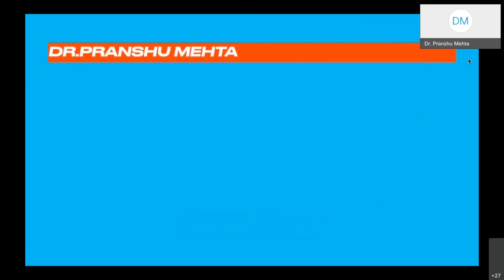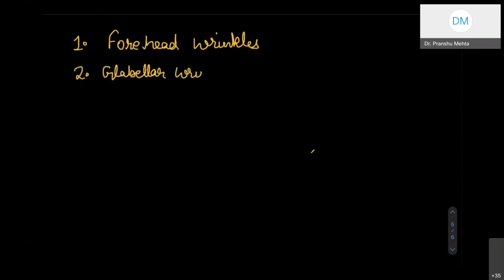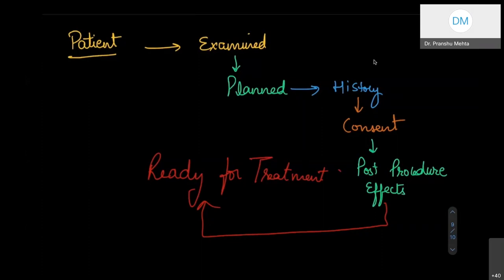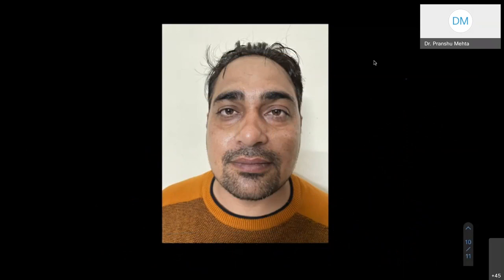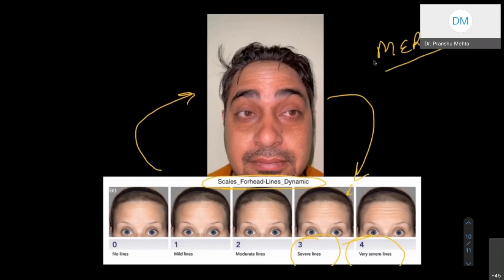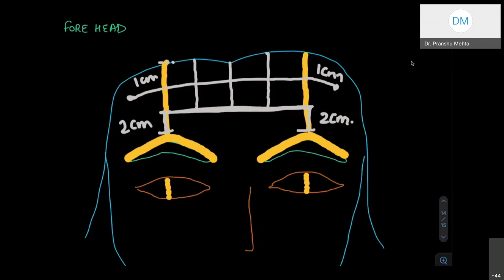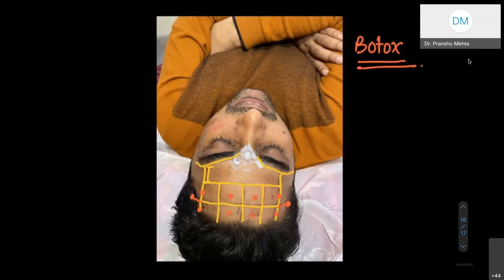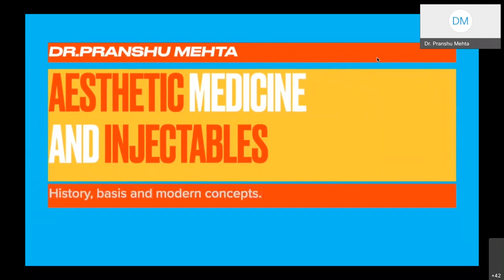Facial Plastics | Upper facial Botox & Lower facial Botox | Dr Pranshu Mehta